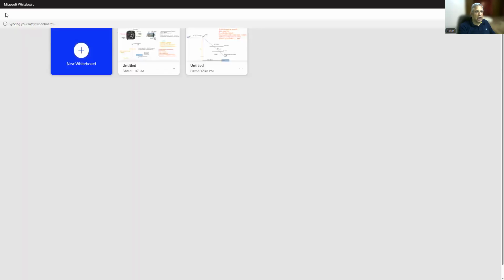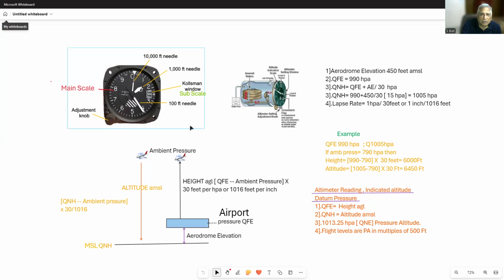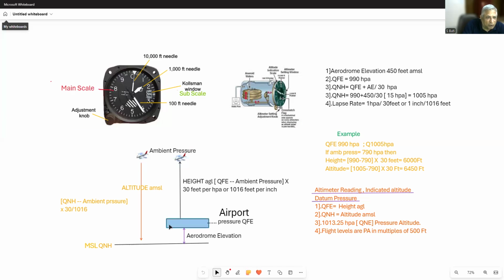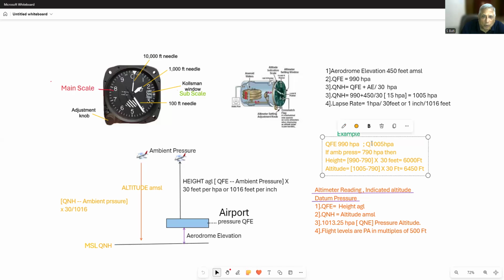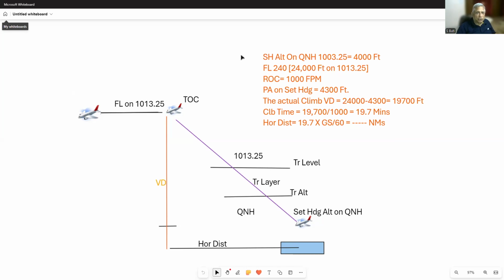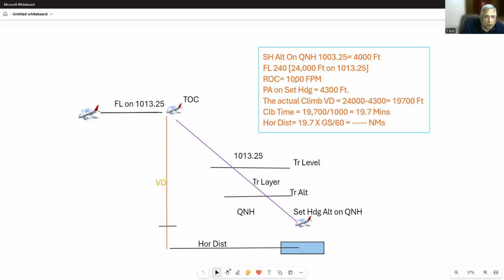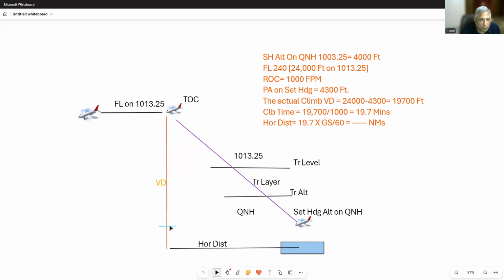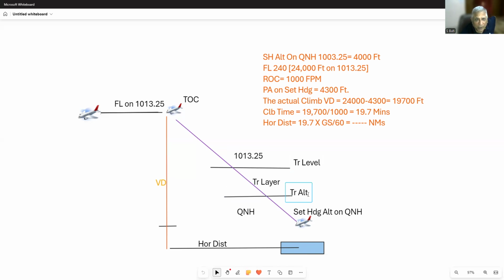L 1 : ALTIMETER Numericals and Setting Procedure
How to solve your altimeter numericals without much difficulty for CPL and ATPL.

 # how to tackle numericals # Navigation exams

*These videos are for training only and not to be quoted as an authority. # altimeter Naigation CPL ATPL exams